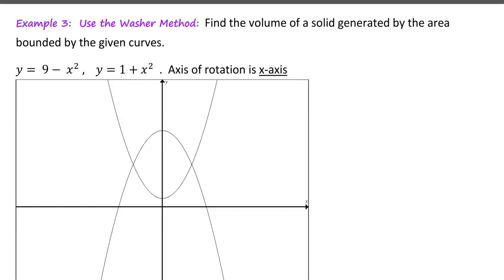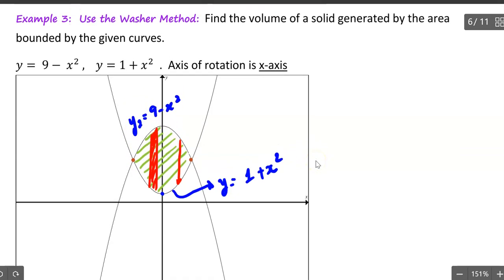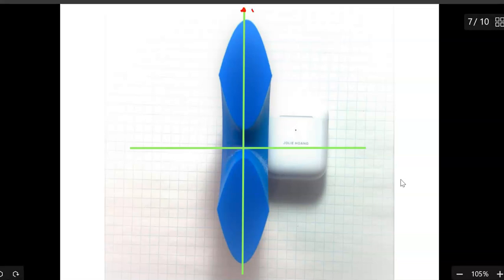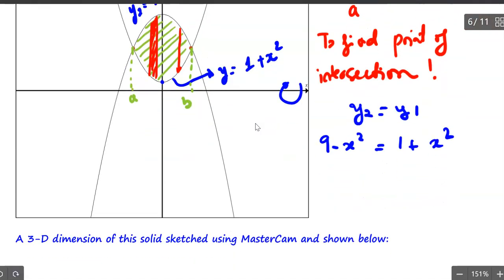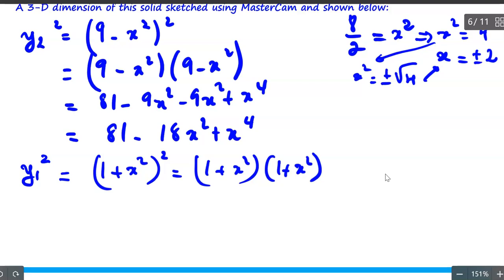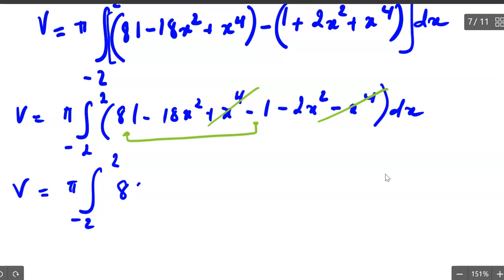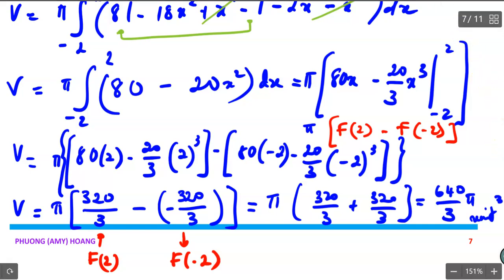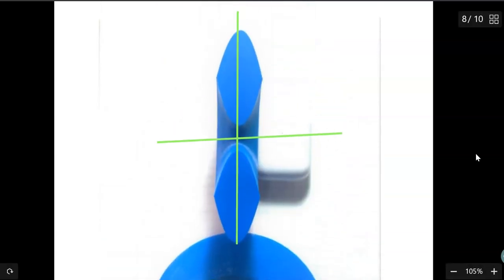Volume by Integration: Washer Method Example 3-Calculus_Simple Approach.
In this video, you will learn to calculate the Volume of a Solid, using integration with the Washer Method (or Method of Ring). There are 3 videos for this topic.